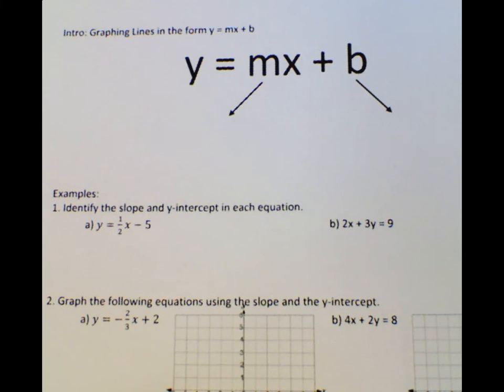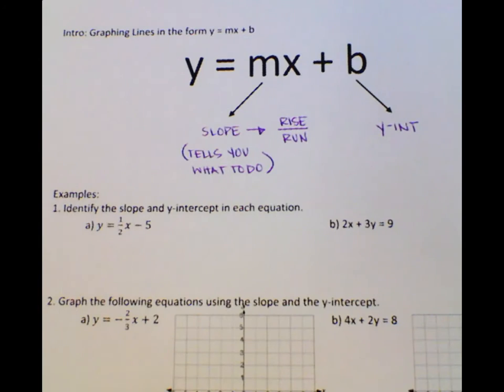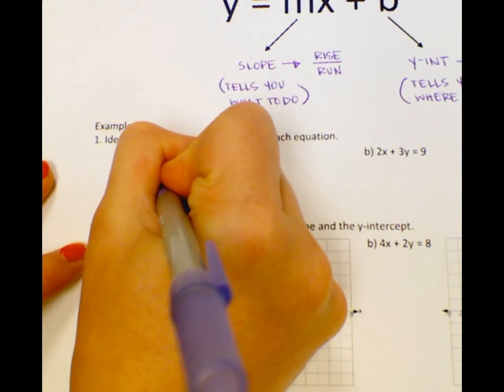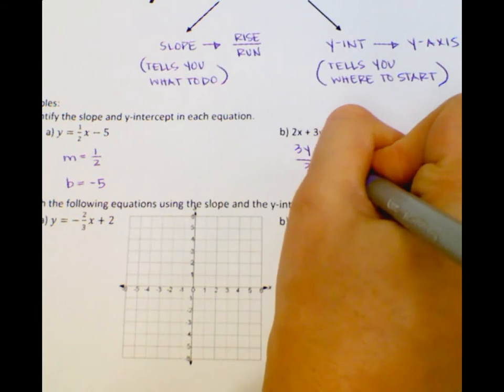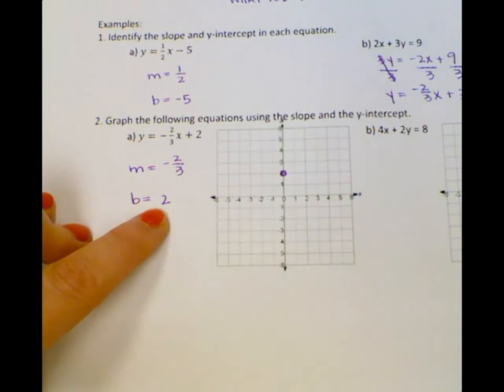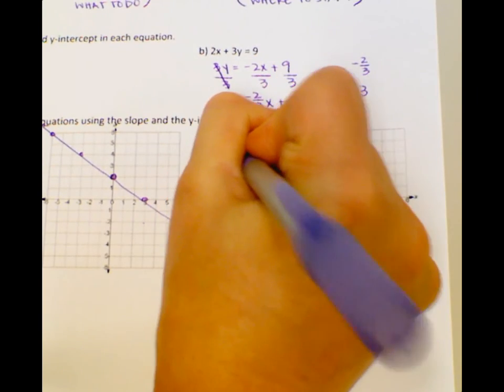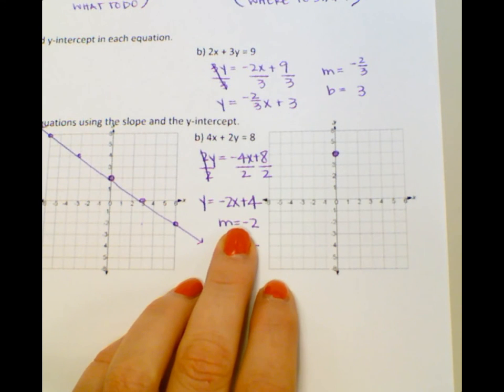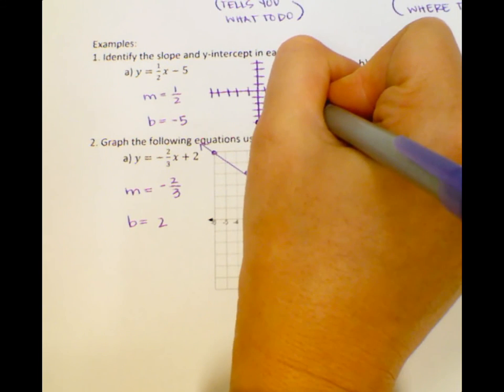Intro: Graphing Lines using y = mx + b